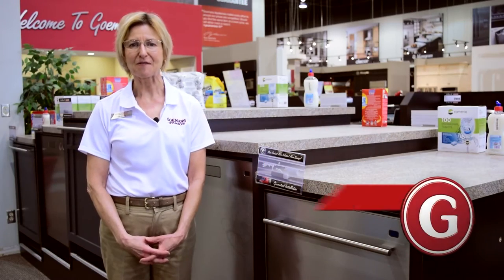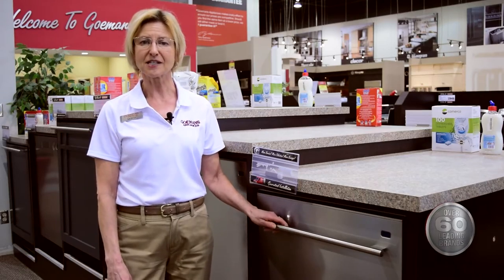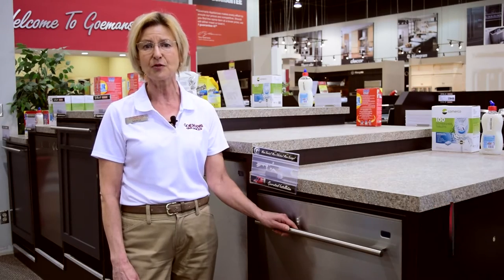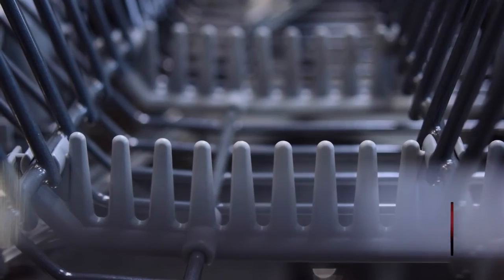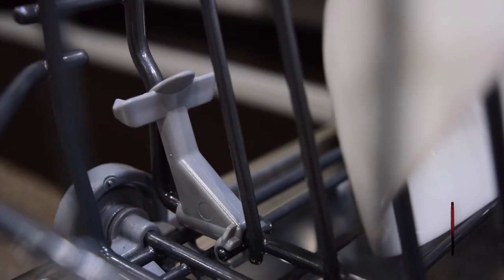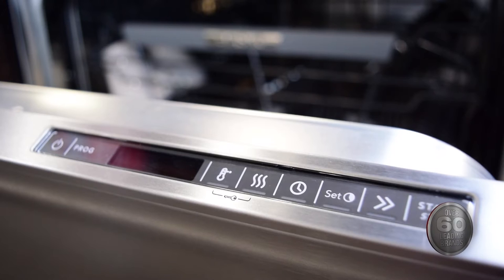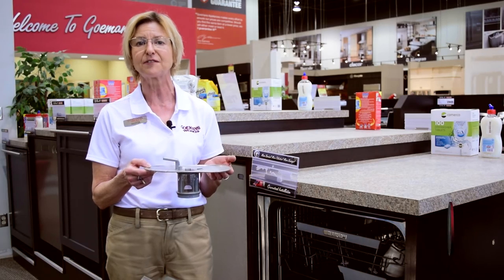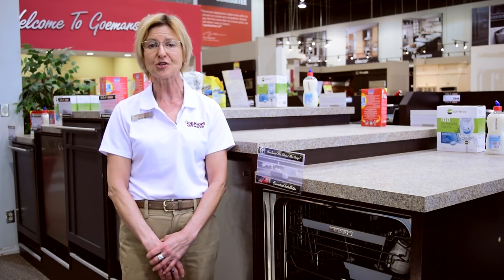ASKO 24" Built-In Stainless Steel Hidden Control Dishwasher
D5656XXLHS/TH